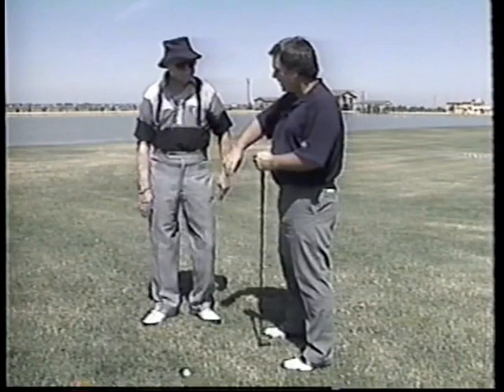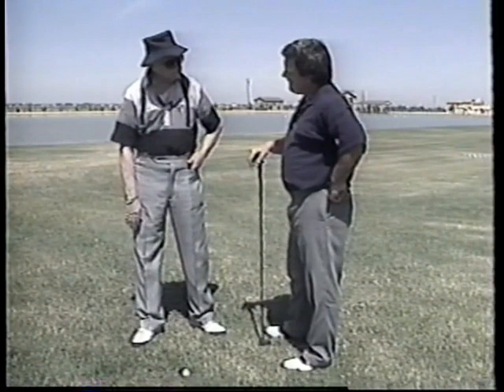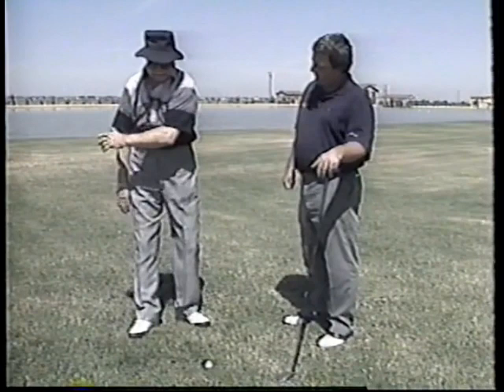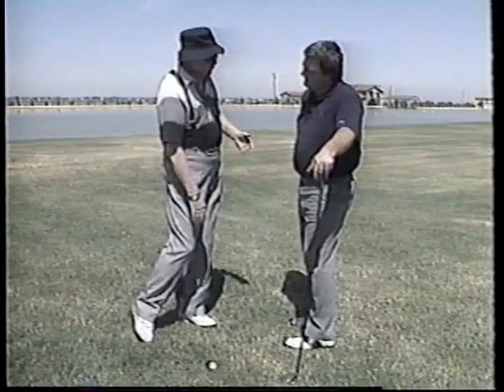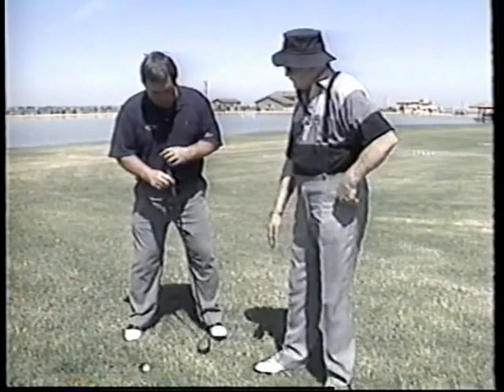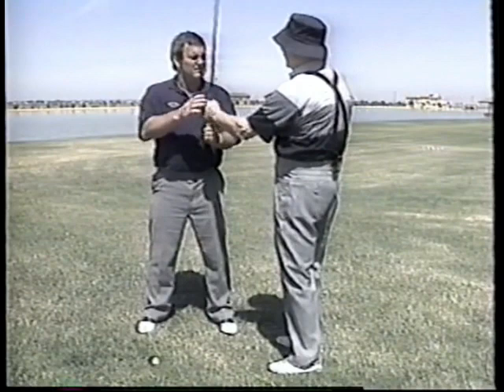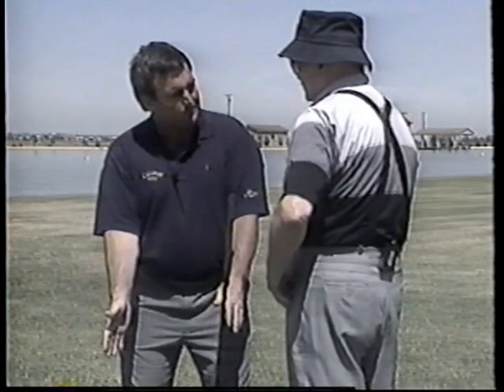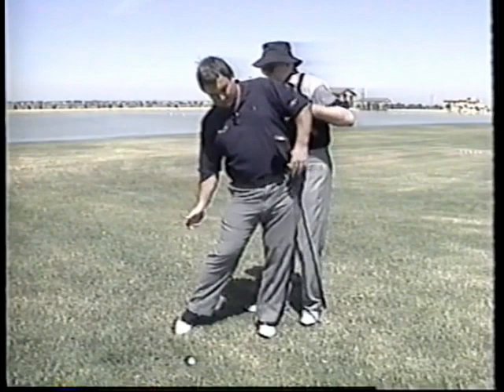Learn the Building Destroyer Move For Incredible Distance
Two of the longest hitters of all time - Mike Austin and Mike Dunaway - explaining that there's a rotational motion, but not as conventionally taught. It's a step and an underhanded throw - not a sidearm throw!